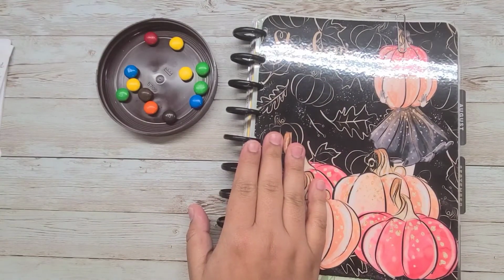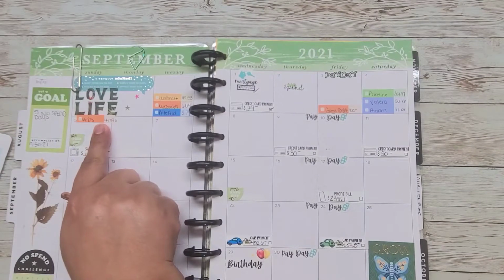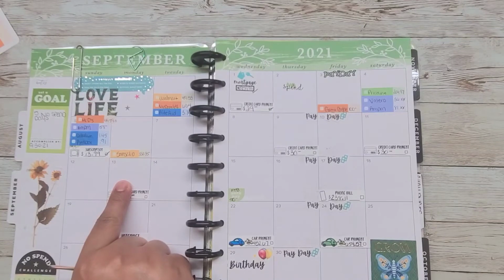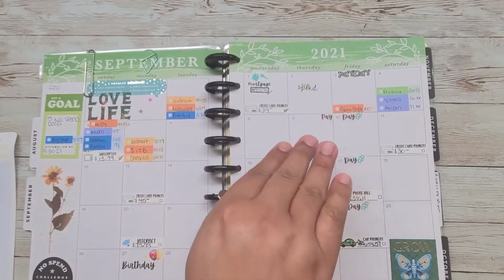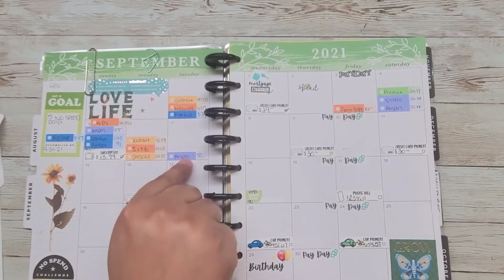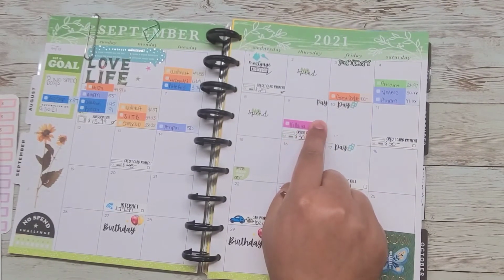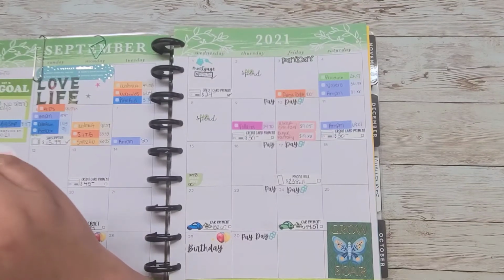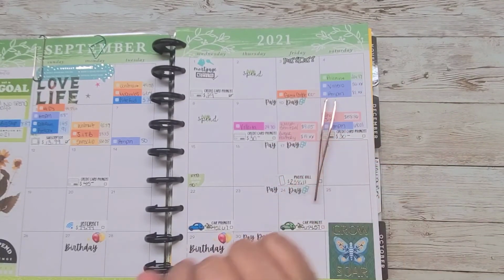Sunday Spending Check-In (9/5-9/11)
How did we spend our $$ this week? Did we do good? no, could we do better...yes. our journeys are all different. Do not get discouraged.

Turn receipts into cash with these apps!

Product Links⬇️⬇️

Daisy A7 binder:
Teal A5 binder:
Holographic A5 binder:
Green Stars A6 Binder:
Clear money holder: